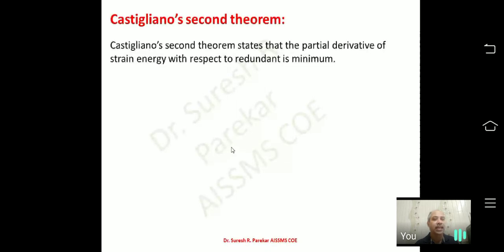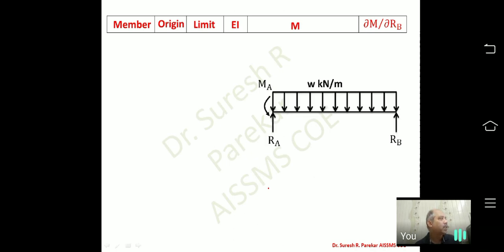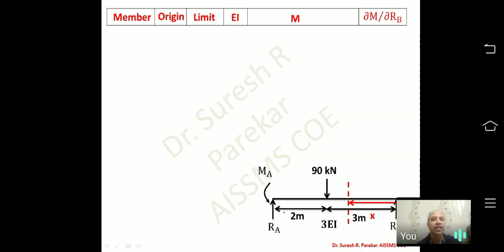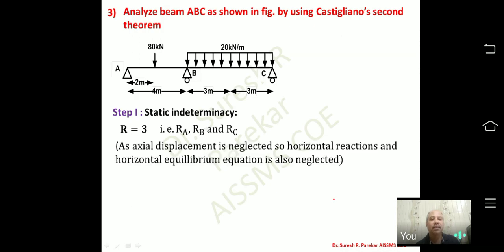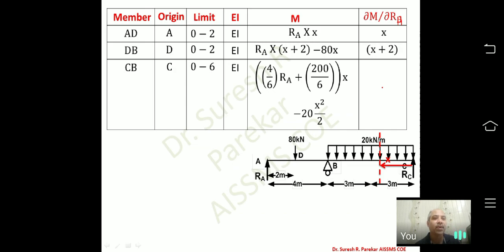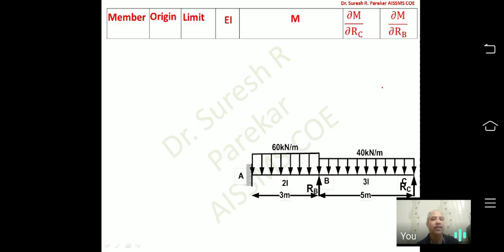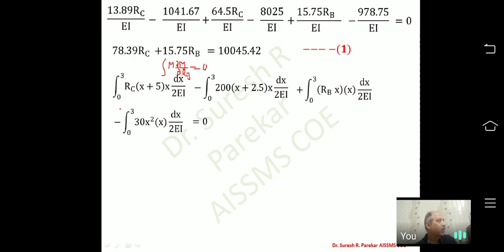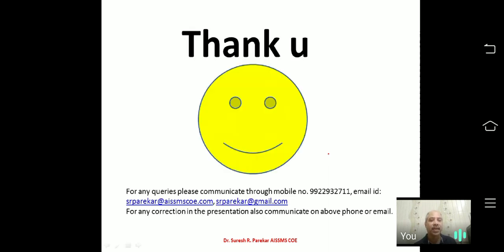Gate lecture no. 21 CASTIGLIANOS'S SECOND THEOREM